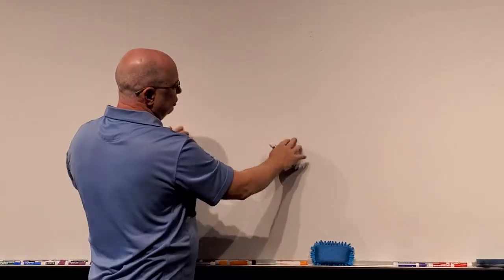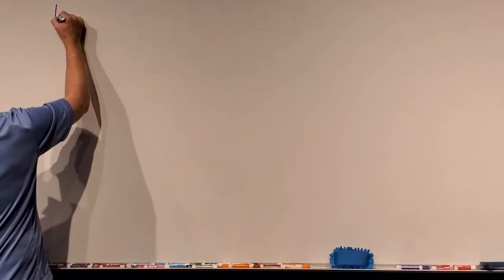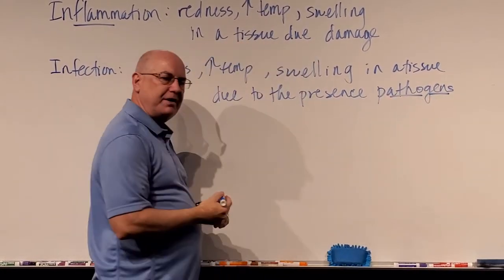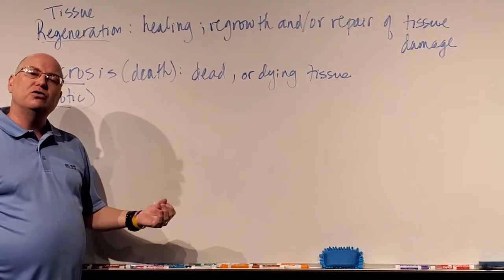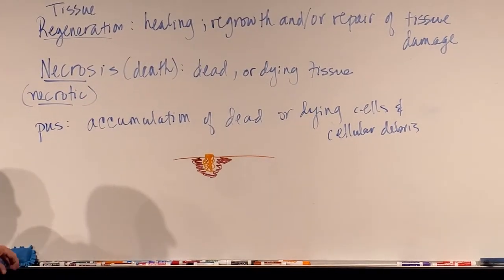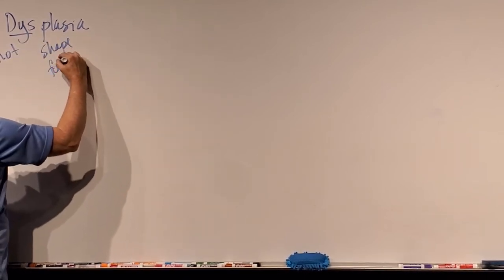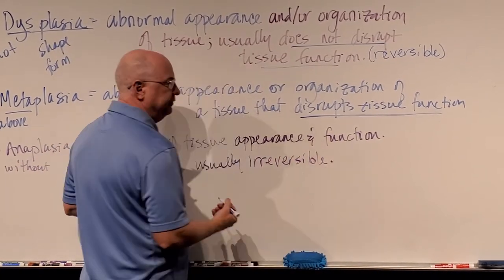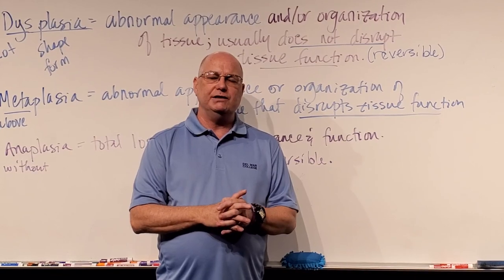Professor Long 2401 Lecture 2.6 CT Framework and Tissue Injury and Repair